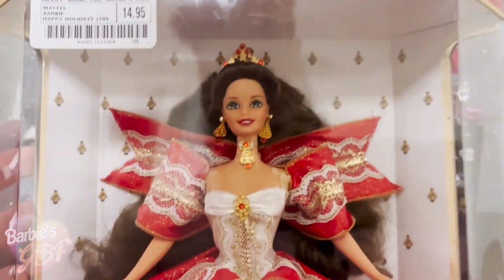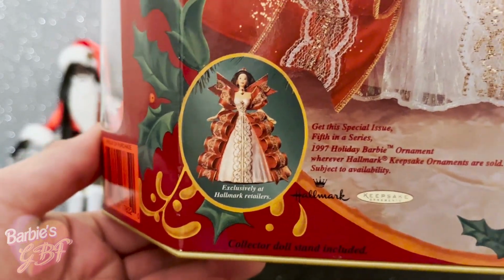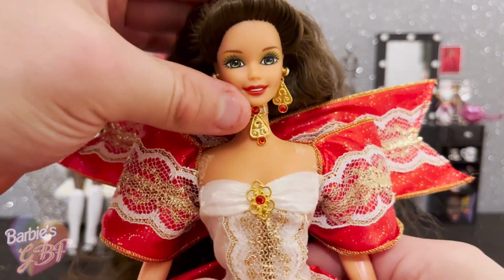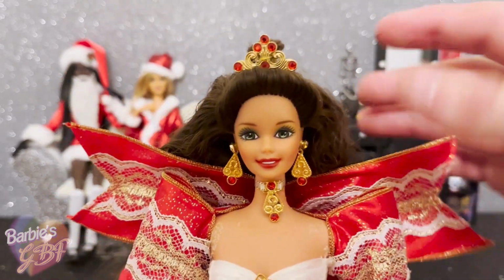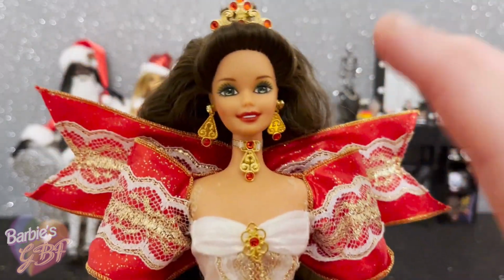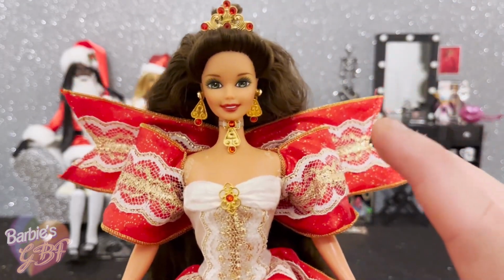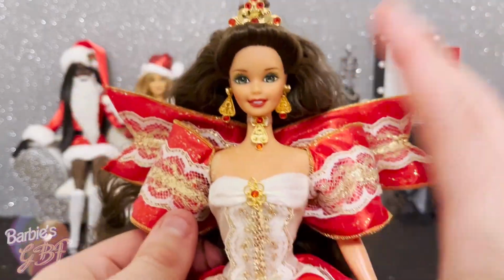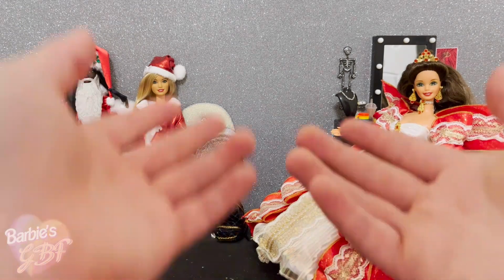Lifting the Curse